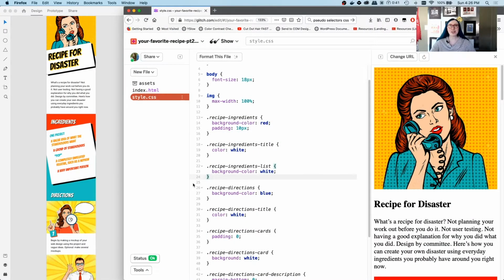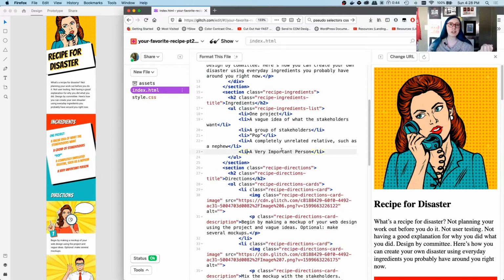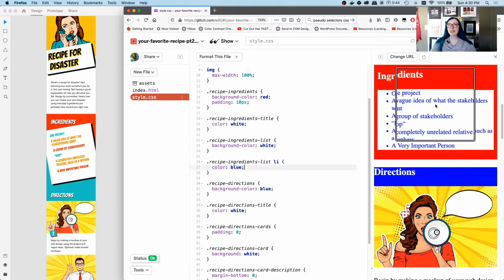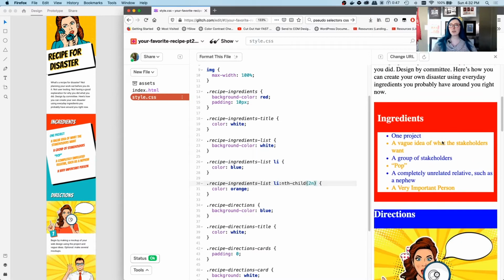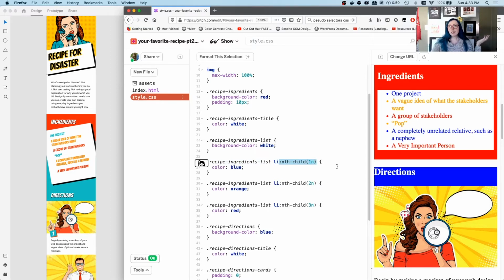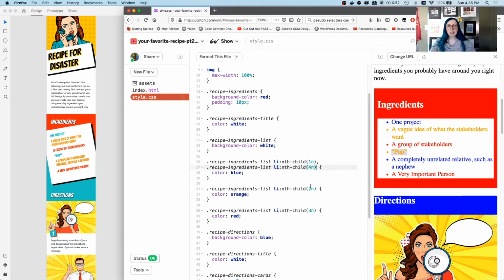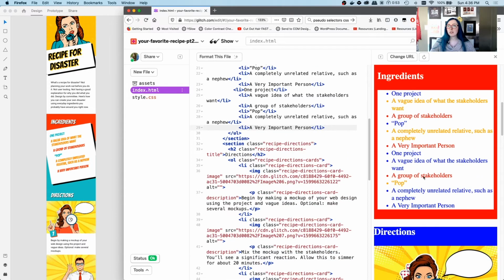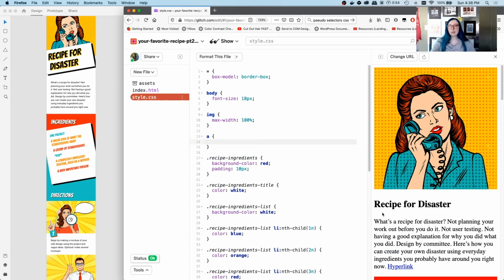CM523 Class 4 Pseudo Classes Selecting by Number